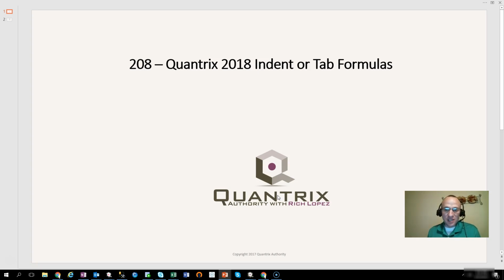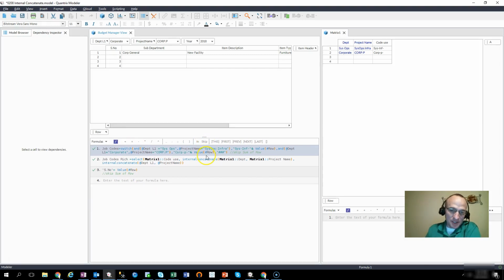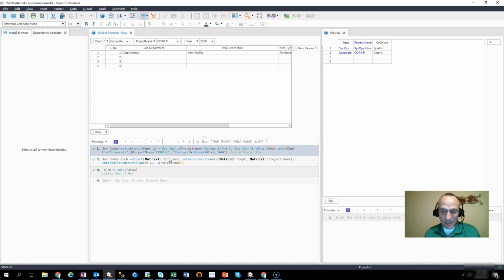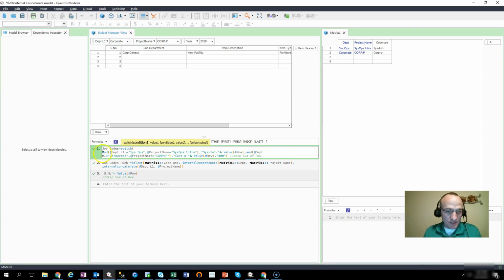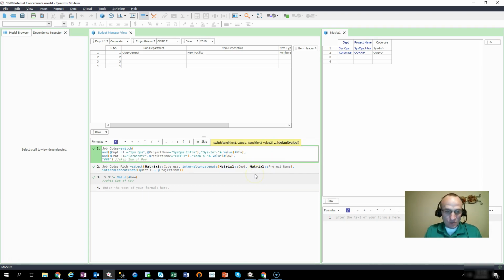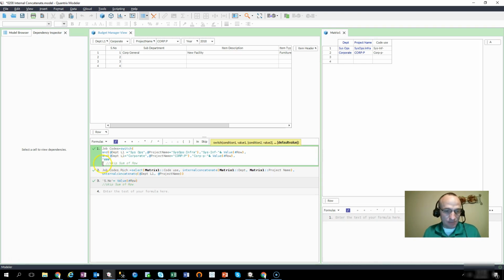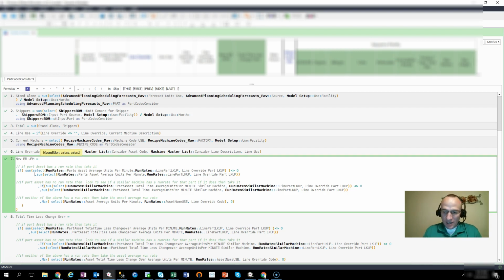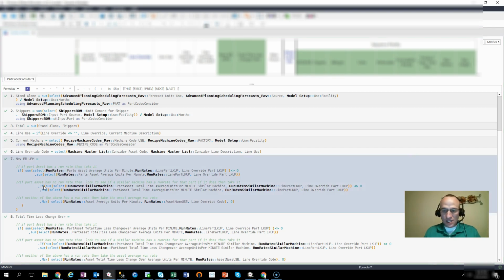Learn Quantrix Modeler: Quantrix 2018 Indent or Tab Formulas 0208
Quantrixauthority.com

How to write a formula so it is easy to read and debug in Quantrix.  No matter how complex.  Learn to write a complex formula in Quantrix that is easy to understand.